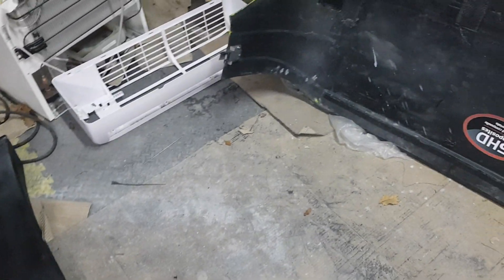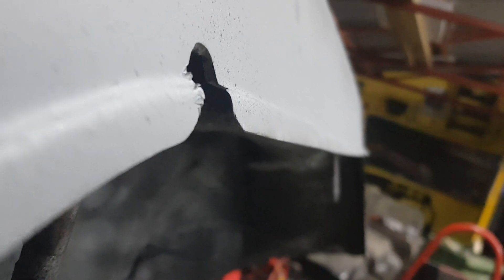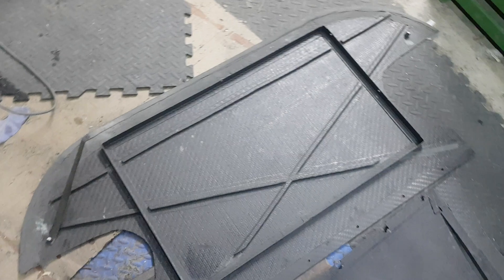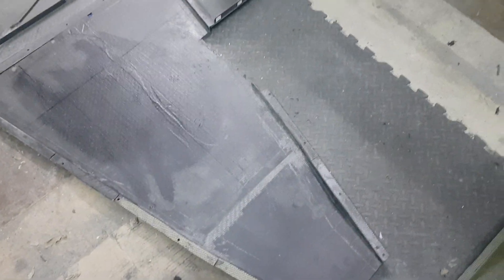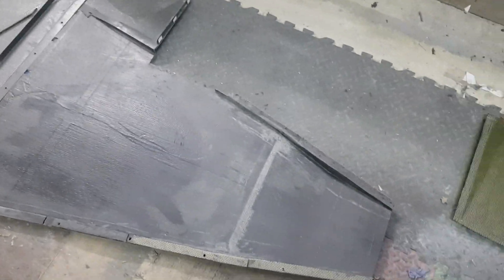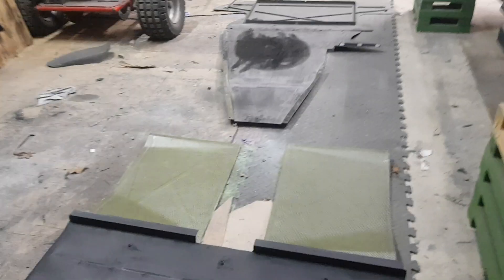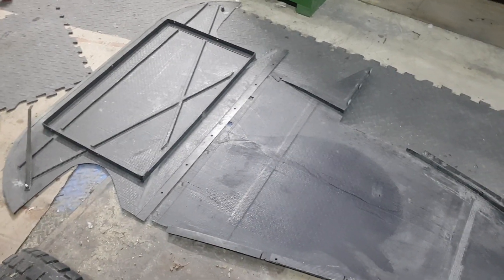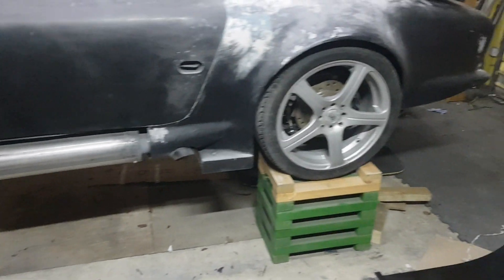Underfloor aero panels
Finished, apart from some fettling and the addition of aero strakes and VGs.